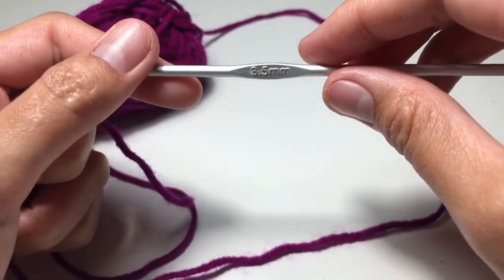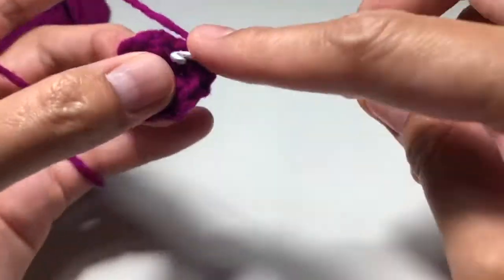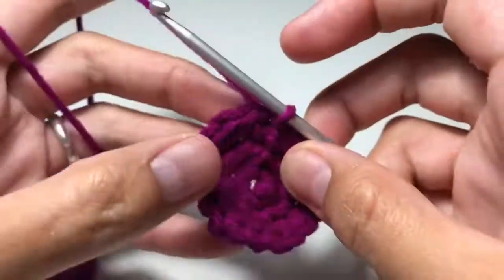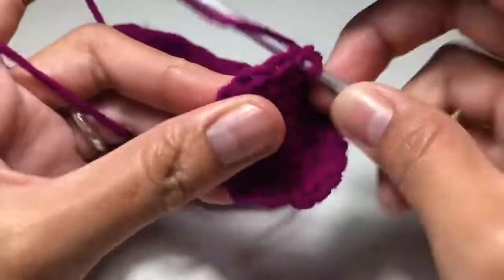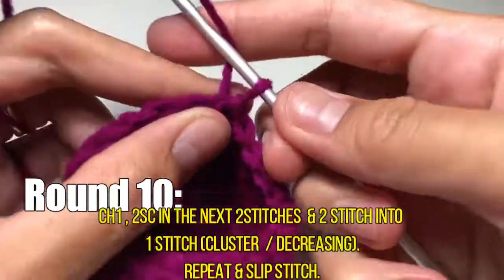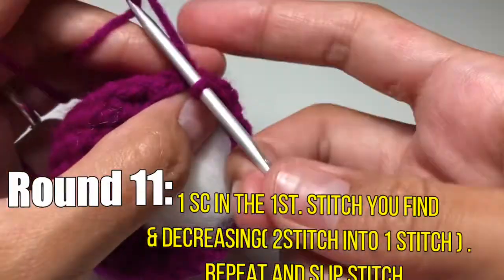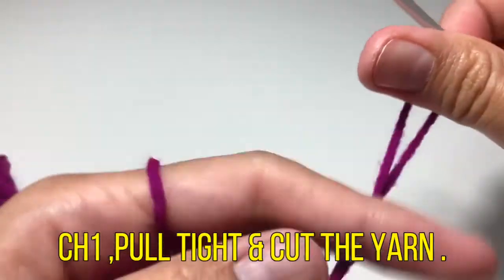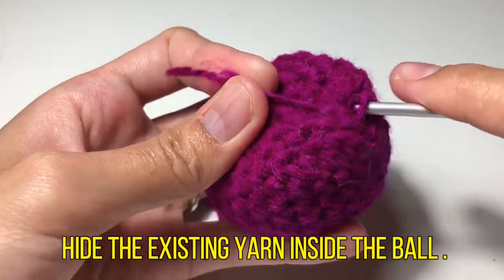HOW TO CROCHET | A BALL | VERY FAST AND EASY | CROCHETLYN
In this Video I’m going to show you how to CROCHET A BALL in step by step . It’s very fast and easy and perfect for BEGINNERS.

You can make this ball in different hook sizes and yarn sizes using the same pattern.